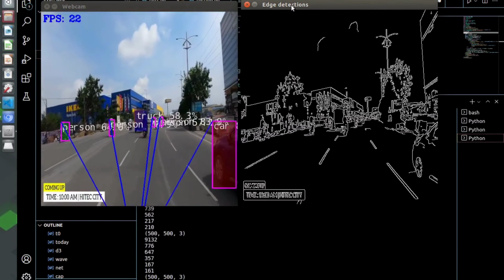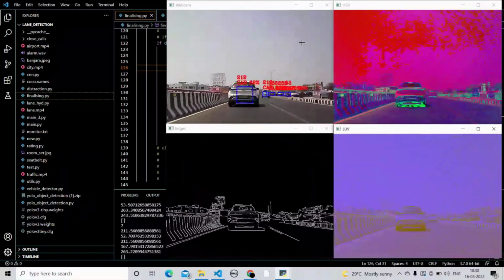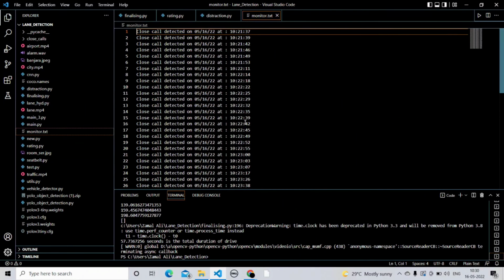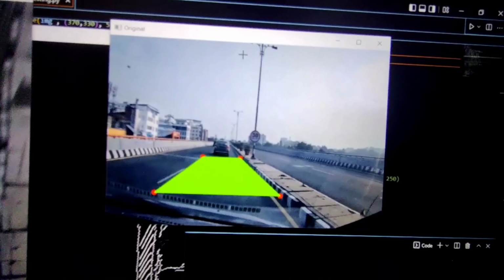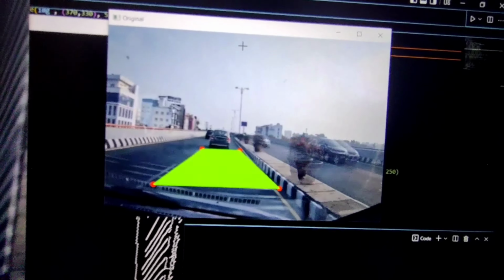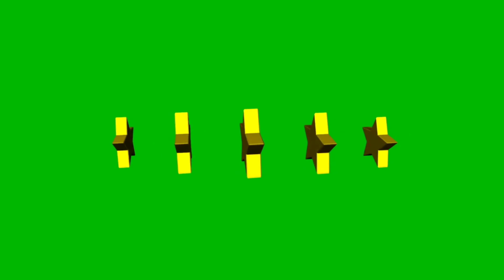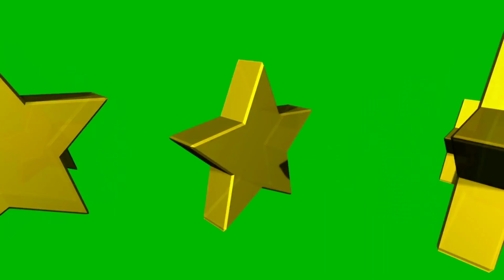Intelligent Collision detecting and driver monitoring system using Deep Learning